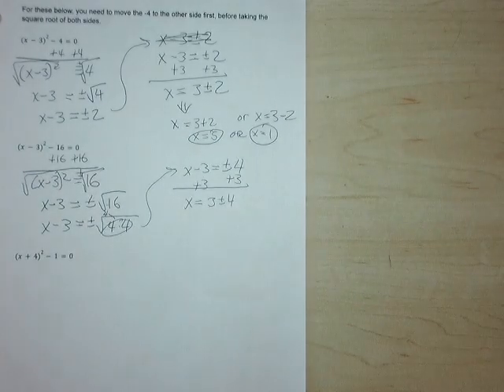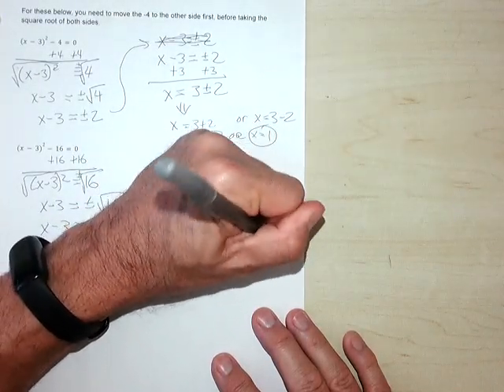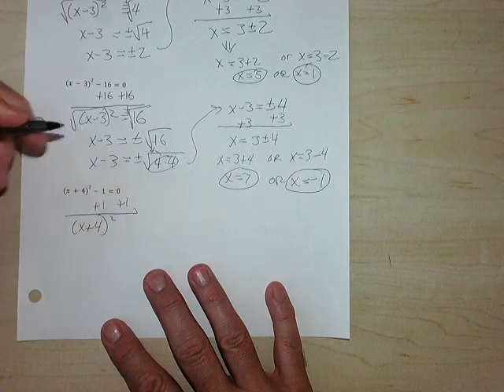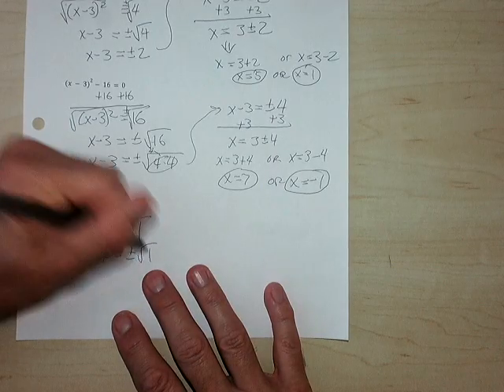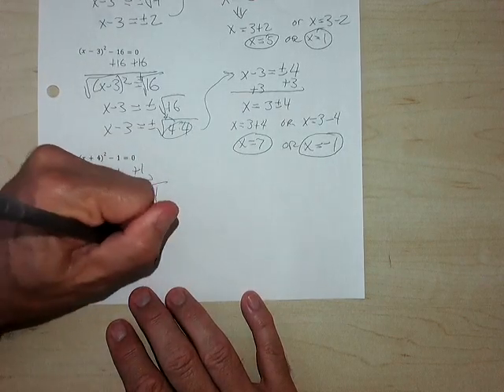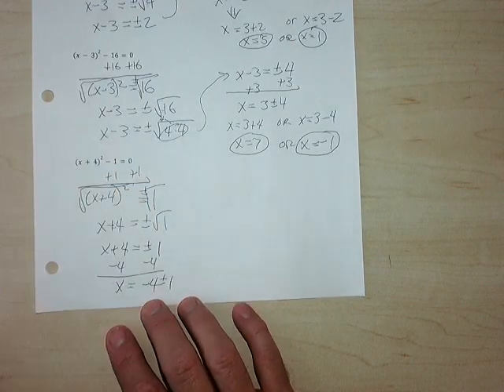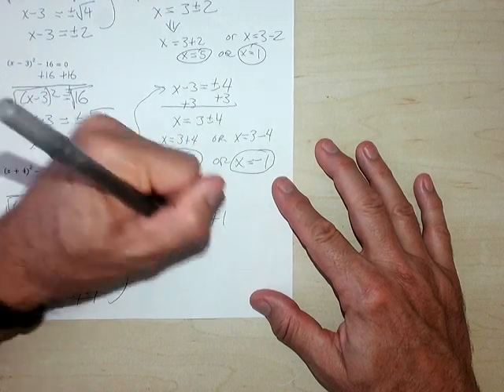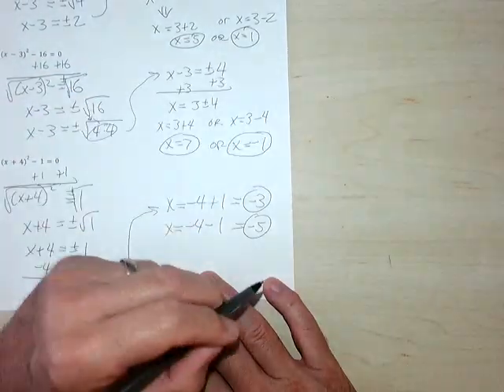Square roots help - reducing and solving equations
This video is all about square roots and solving equations with square roots.